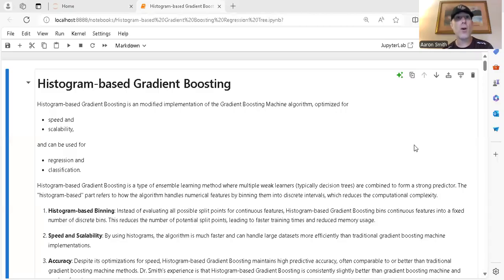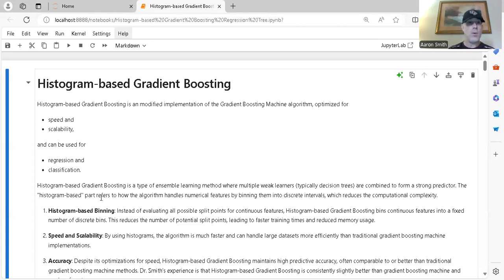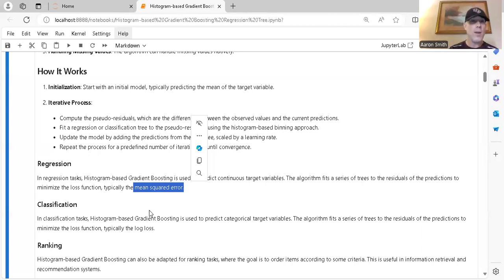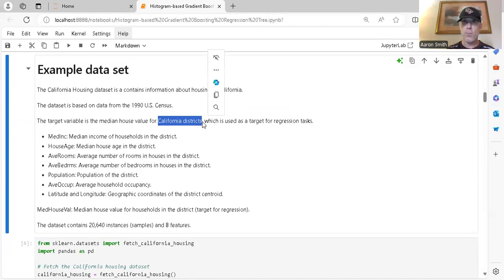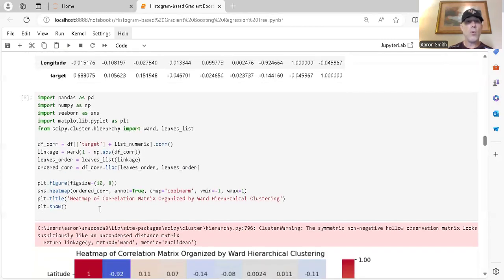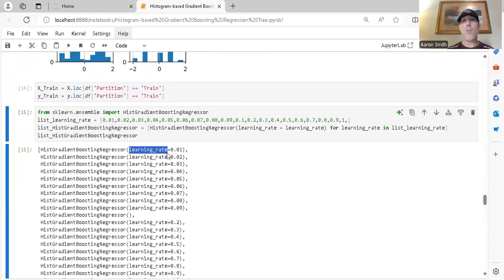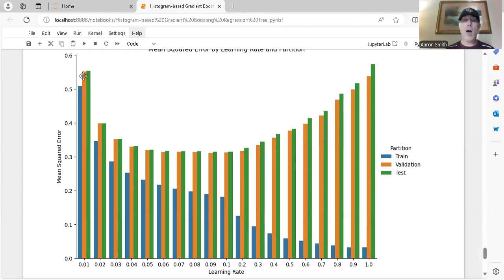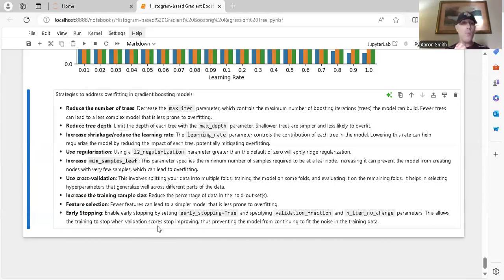16 Histogram-based Gradient Boosting Regression Tree